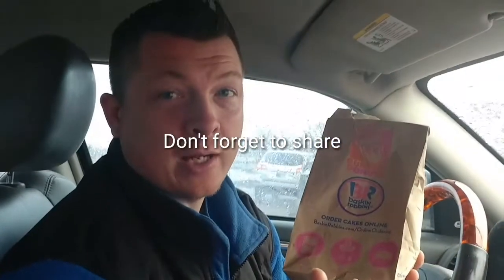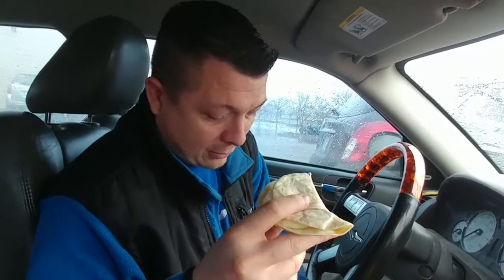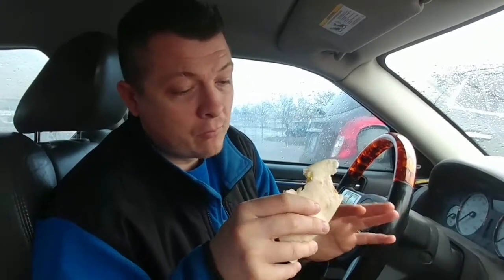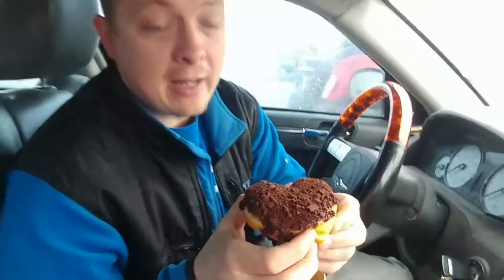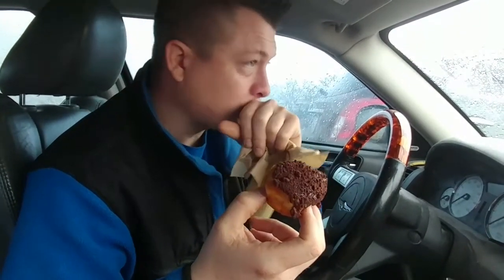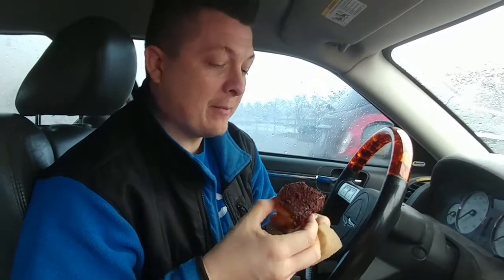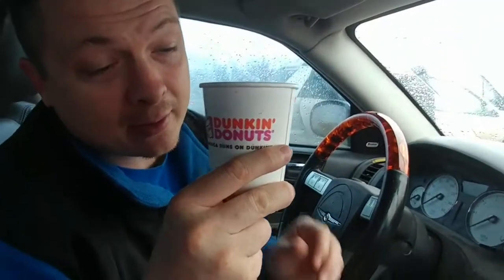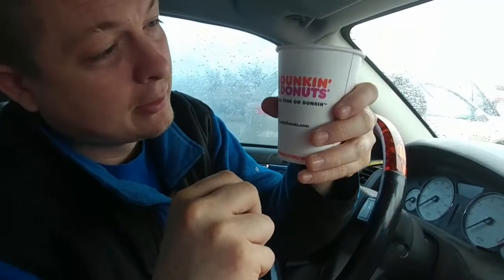Dunkin Donuts Brownie Batter Crumble donut and more review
I head out this morning and try out the new Dunkin Donut location in my city I live in. I got the new brownie batter crumble donut and some other items and I give you my opinion on how they taste.